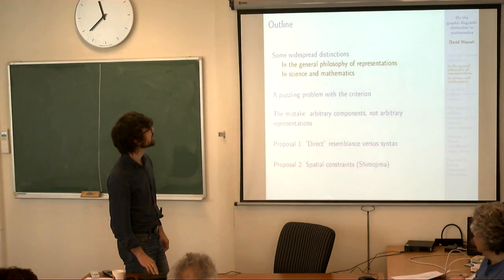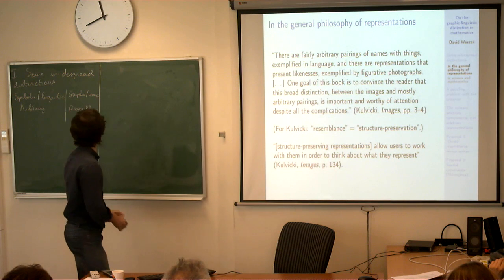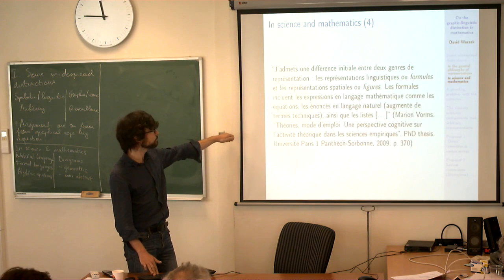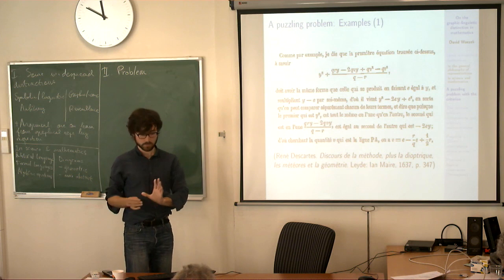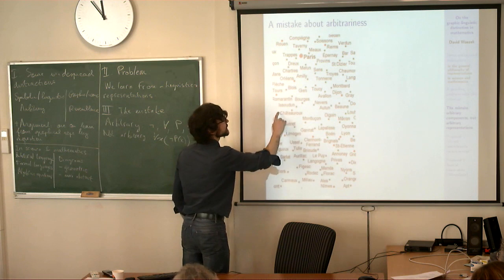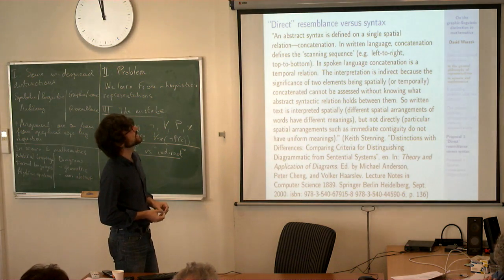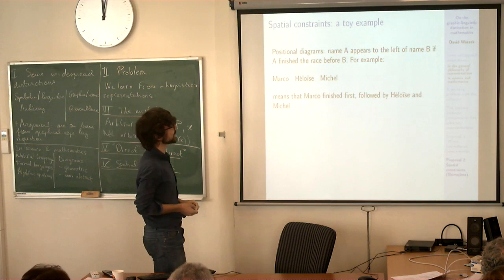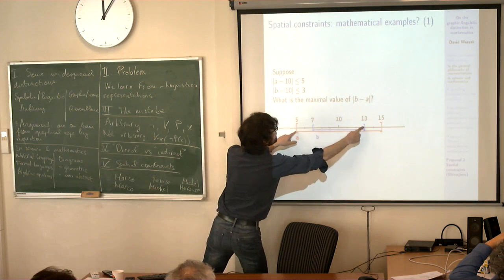colloque Fr Mex : David Rabouin (Paris 7) and David Waszek (Paris1)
On the graphic-linguistic distinction in mathematics